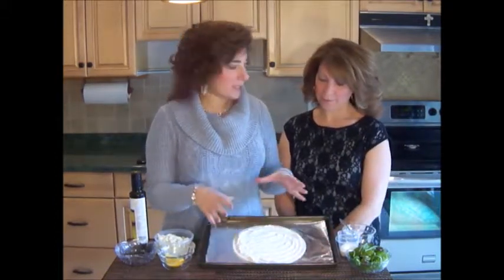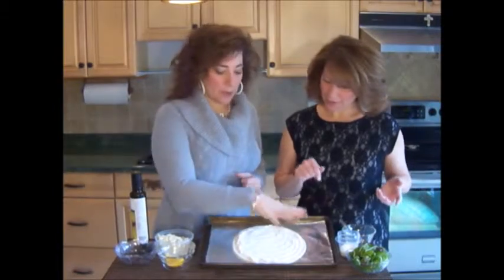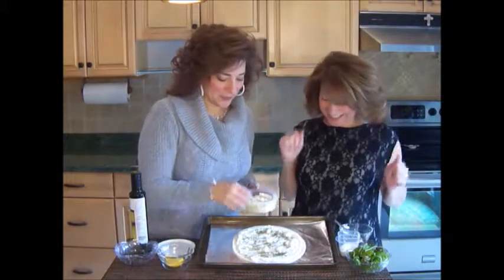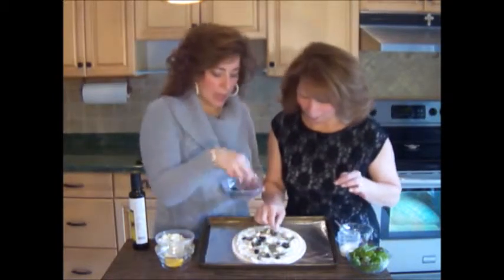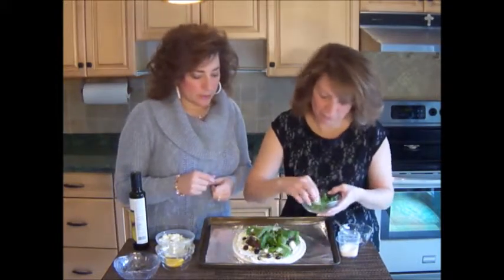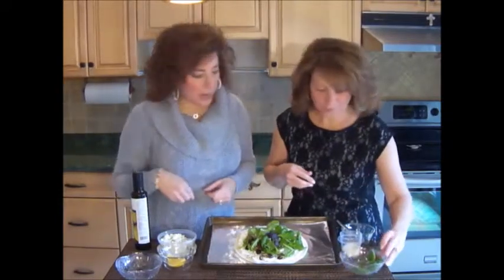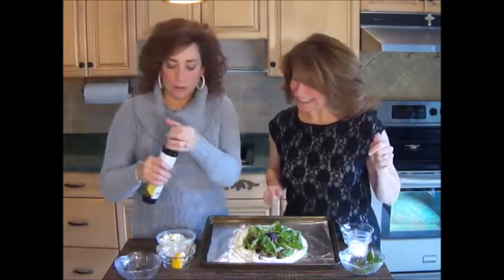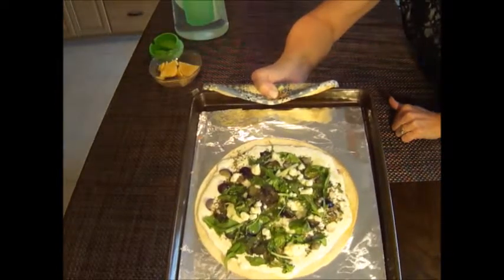Cooking with Medium Sized Mamas:Veggie White Pizza w Meyer Lemon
The Medium Sized Mamas Make Thin Veggie White Pizza with Meyer Lemon Then Chat about the Importance of Laughter to Brighten Your Day
YUMMMMM.